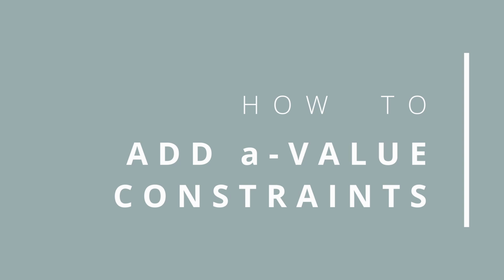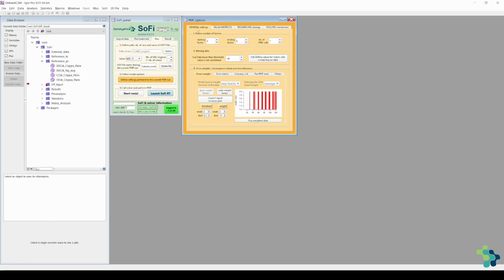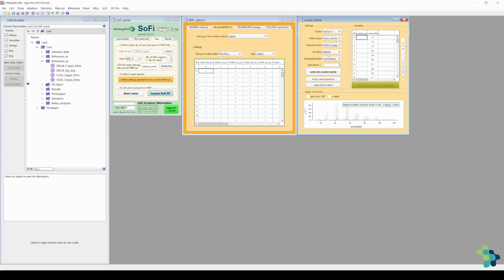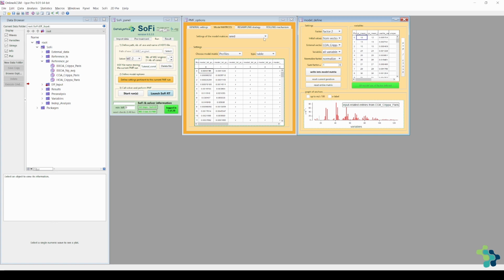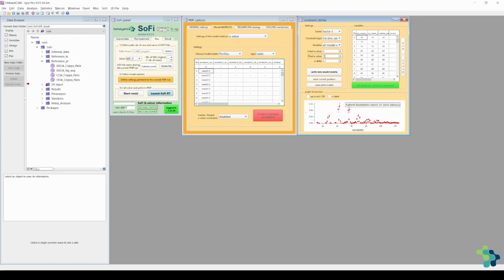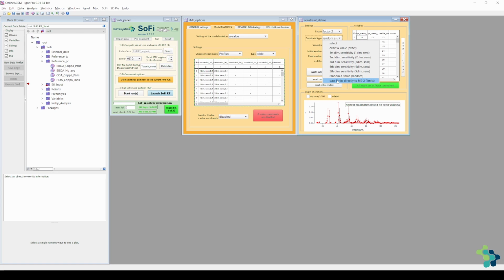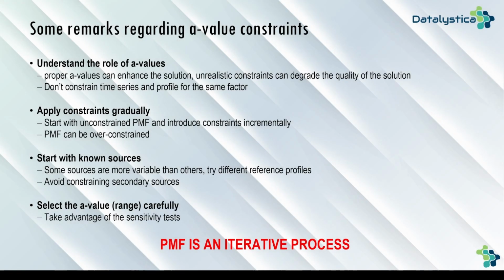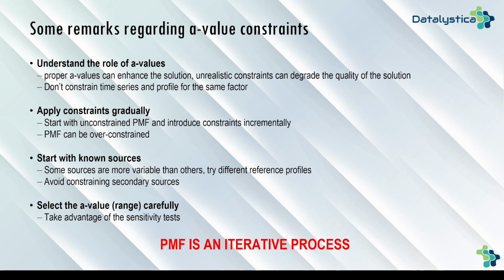How To Add a-Value Constraints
Unlock the full potential of your PMF analysis with this comprehensive tutorial on applying a-value constraints in SoFi! a-value constraints can be used to incorporate prior knowledge into the PMF model to achieve environmentally reasonable source apportionment results.
This tutorial will guide you through the step-by-step process of using a-values to refine and enhance your source apportionment results: learn what a-value constraints are and how they work and how to set up and apply a-values in SoFi Pro.

0:00 Intro
1:25 a-value constraint theory
3:38 Intro to practical example
3:55 Define seed values
8:23 Define a-values
16:15 Some remarks regarding a-value constraints

Don't miss any updates and announcements, sign up to our mailing list